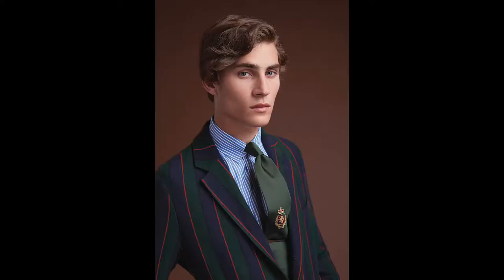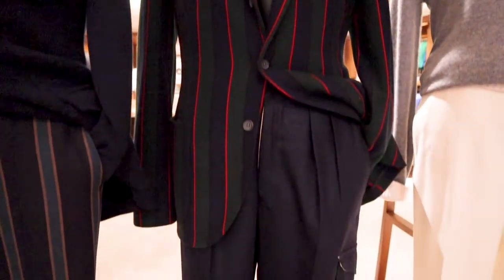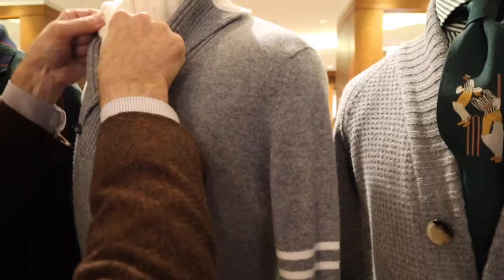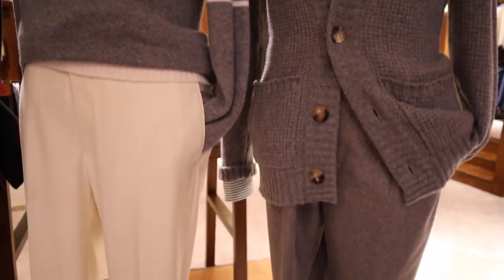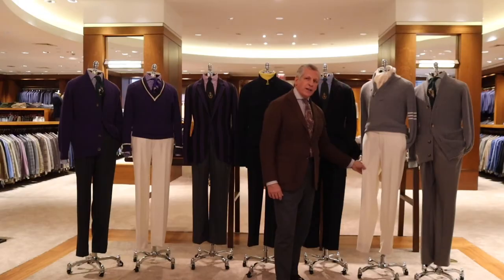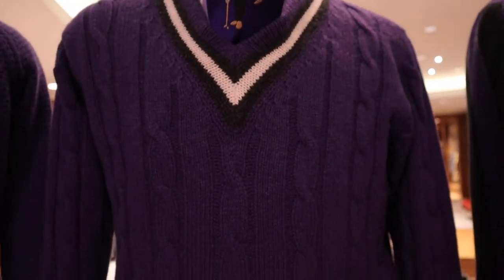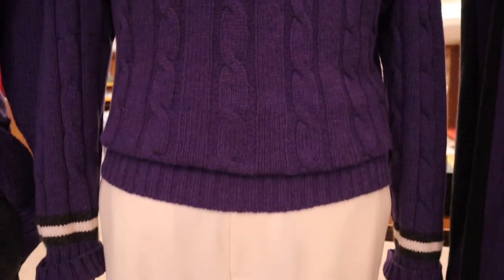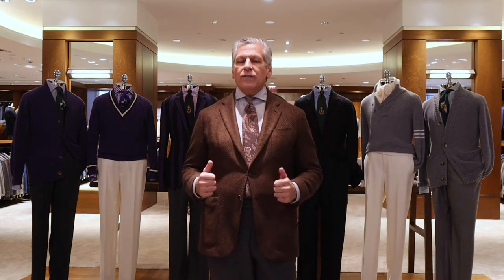Ralph Auriemma presents Phineas Cole Academy Collection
Inspired by Ivy League culture, the military features – like the flannel Gurkha pant and regimental striped sweater – add a layer of utilitarian character to the smallest details. Discover the 100% cashmere regimental striped blazer and varsity shawl collar sweater for dandyish touches of luxury prep-appeal. All paired with the smart and versatile cream flannel trouser, this is a collection that is perfect for smart-casual city styles.

Videographer & Original Music
Dhundee